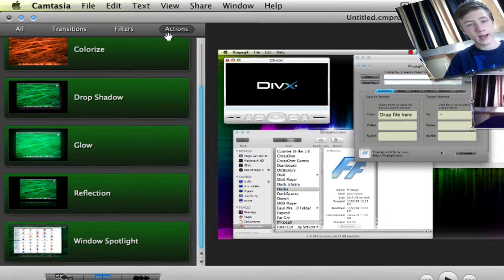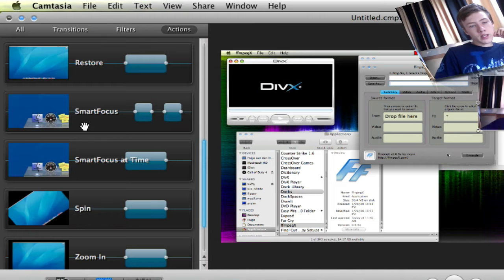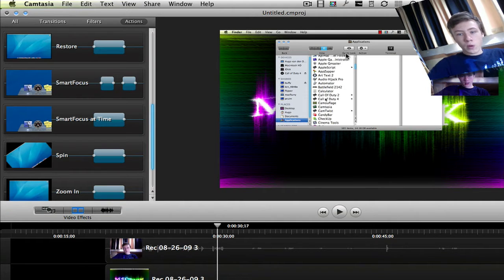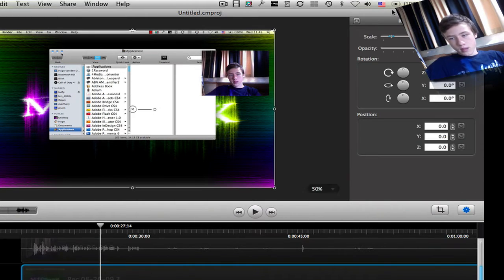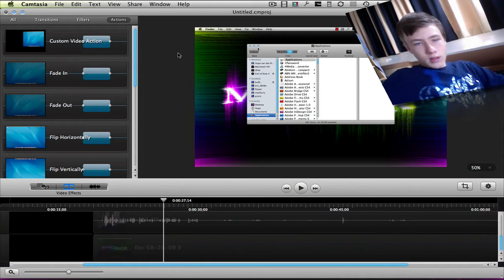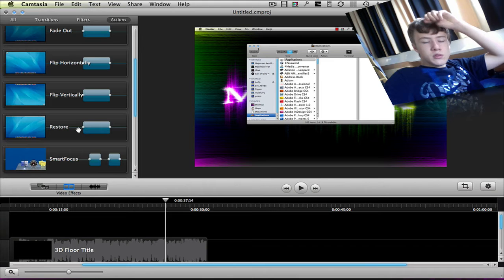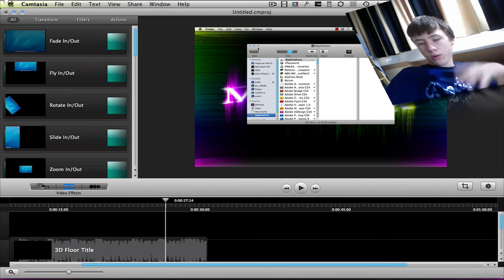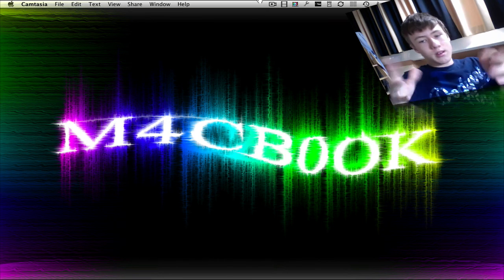Camtasia: Better then ScreenFlow? 2/2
Is Camtasia better then Screenflow?
Difficult to answer so just watch :D
LINKS
-Camtasia: